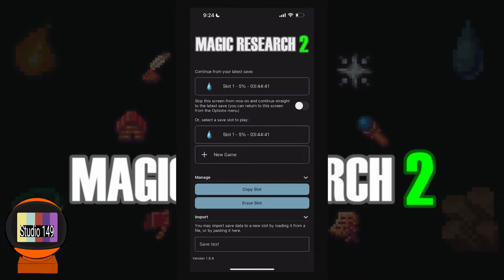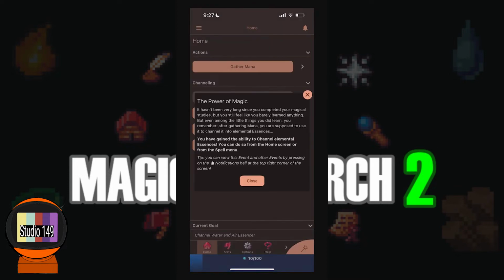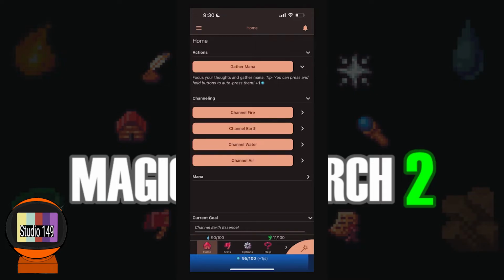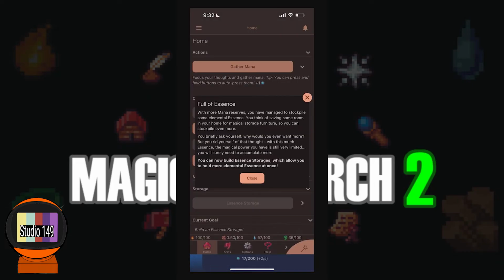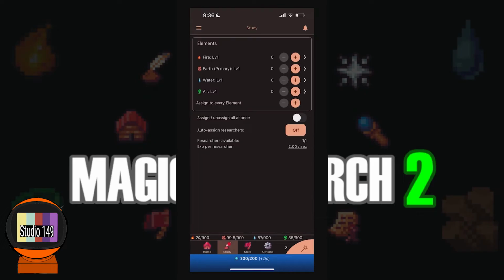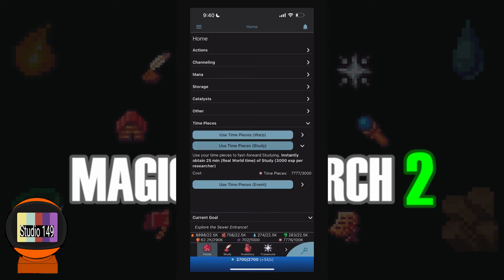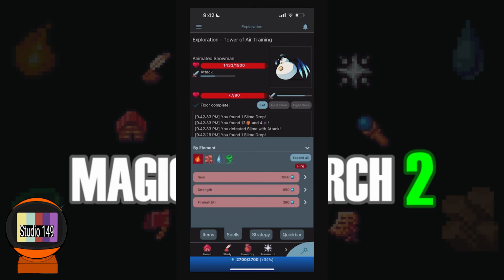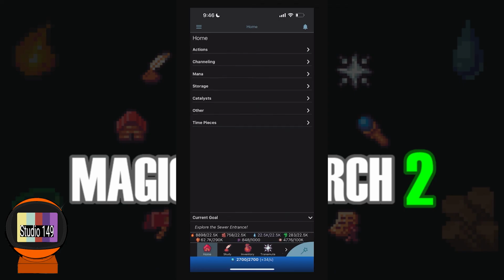Magic Research 2: An Addictive, Text Based Mobile GEM!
THEE Broadway Vic has unearthed a GEM of a mobile game (also available on PC) and just HAS to tell someone about it. Have you played Magic Research 2? What are your thoughts about the game. Drop some tips below.

Follow Studio 149 on Social Media!

Follow Broadway Vic on Social Media!